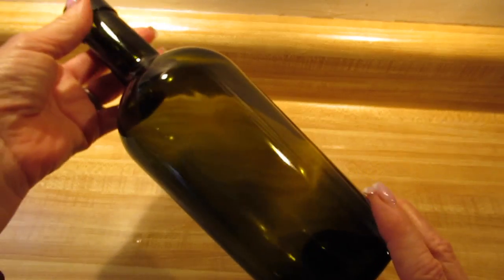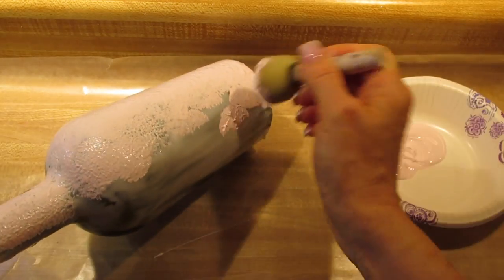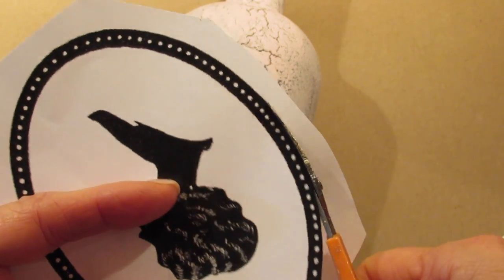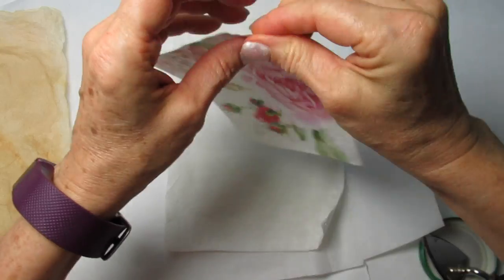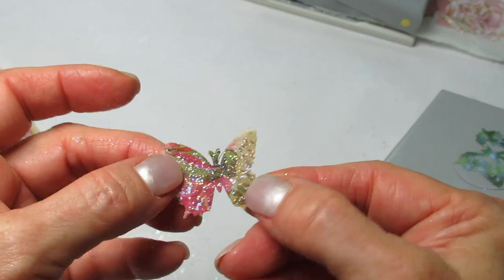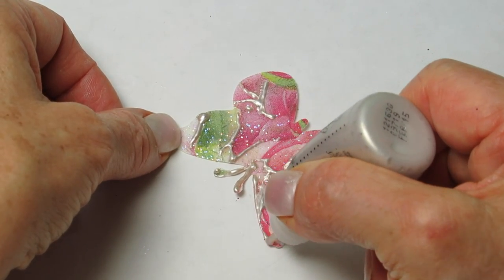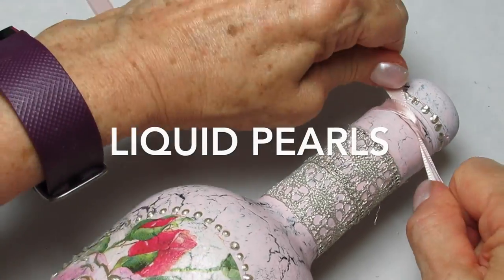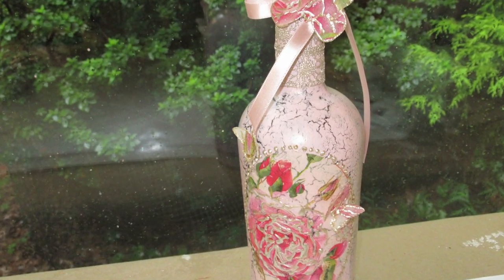DIY Crackle Dark Glass Bottle Decoupage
Crackle over a dark glass bottle easily-Shabby Chic bottle